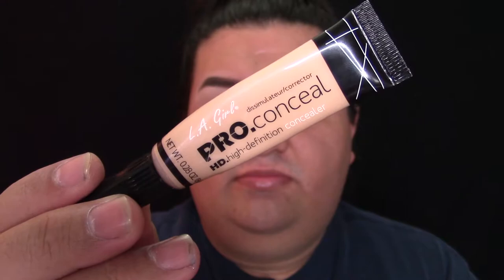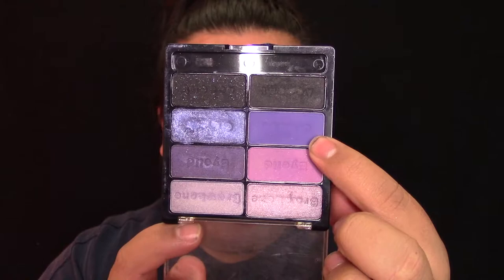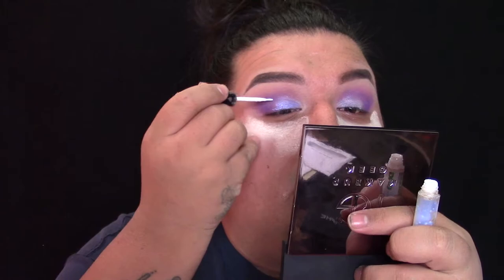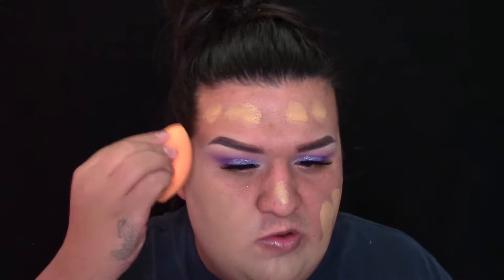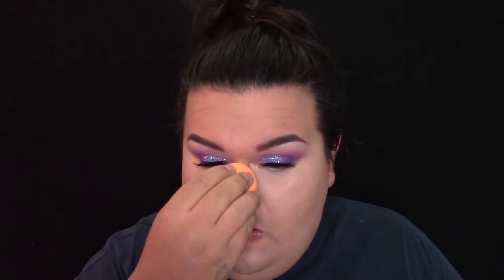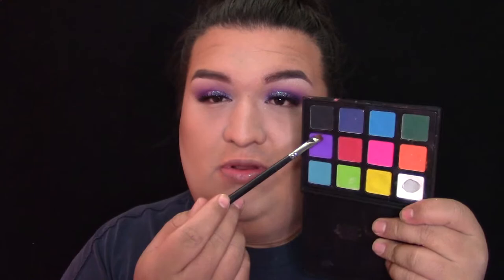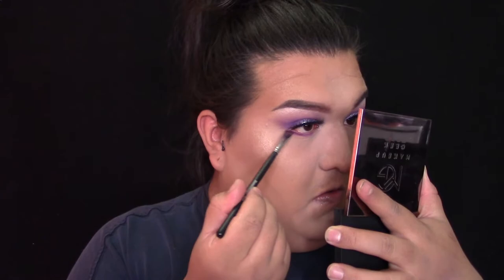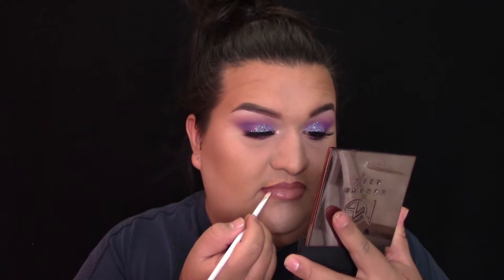OJOS AHUMADOS MORADOS + MAQUILLAJE INSPIRADO EN KENIA ONTIVEROS | JOVANY ROMO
S U S C R I B E T E AQUI!!

R E D E S  S O C I A L E S

JOVANYROMO

‼️ALL EMAILS CONTACTING ME TO JOIN A YOUTUBE NETWORK WILL BE IGNORED ‼️

P R O D U C T O S

📍O J O S

-LA Girl Cosmetics Pro HD Concealer ( Natural )
-Too Faced Chocolate Bar Palette ( Salted Caramel )
-Morphe Brushes Eyeshadow Palette ( 12P )
-Black Radiance Eyeshadow Palette ( Posh Plums )
-Mary Kay Single Eyeshadow
-NYX Purple Glitter ( Forgot The Shade Name )
-Cuci Yours Lashes ( 612 )
-Maybelline Cat Eyes Mascara ( Black )

📍C A R A:

-Neutrogena Oil-Free Moisturizer ( Combination Skin )
-La Girl Cosmetics Pro.Prep Smoothing Primer
-MAC Cosmetics Studio Fix Fluid Foundation ( NC40 )
-L.A Girl Cosmetics Pro HD Concealer ( Creamy Beige )
-La Girl Cosmetics Pro Face Powder ( Soft Honey & Warm Caramel )
-Kat Von D Shade And Light Contour Palette ( Shadowplay, Subconscious, Lyric )
-Anatasia Beverly Hills Glow Kit ( That Glow )
-City Color Cosmetics Matte Setting Spray

📍C E J A S:

-Anastasia Beverly Hills Duo Brow Powder ( Chocolate )
-Jordana Cosmetics Fabu Brow Pencil ( Dark Brown )

📍L A B I O S:

-Italia Cosmetics Lip Liner ( Cola )
-Wet n Wild Lipstick ( Bare It All )

LO QUE USO PARA GRABAR

-Canon Vixia HR 600 Camcorder “Discontinued”

-Targus TG-5060LR Tripod

-Neewer 18” Ring Light Dimmable

-Incandescent Clamp Light

-Backdrops Are From A Fabric Store

-iMovie

M U S I C A

My name is Jovany Romo I’m 24 years old and i am a cosmetologist .I been doing makeup and hair since I was 16. I’ve been in the industry for a little over 8 years this is my passion and what I enjoy doing. I did attend a cosmetology school and graduated and got my license which was the best thing that has ever happened to me. I worked as a freelance makeup artist for a while I worked a lot in glamour parties aka glamour shots and I did want to do youtube videos for a very long but I never had the guts to upload my videos because back when I started makeup boys in makeup were not accepted as much as they are now and I’m not gonna lie I was afraid of the hate I was gonna be getting. But here I am and enjoying this youtube creator world and I hope you join me in this amazing journey I want to have all of you guys in my life forever and thanks so much for subscribing.!